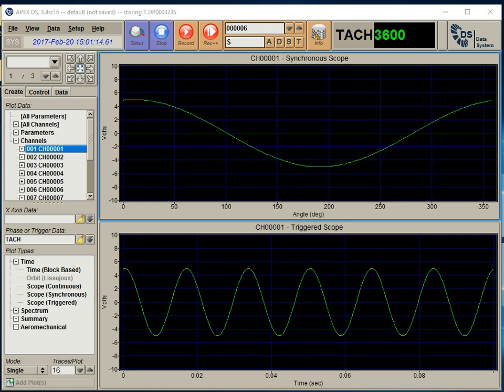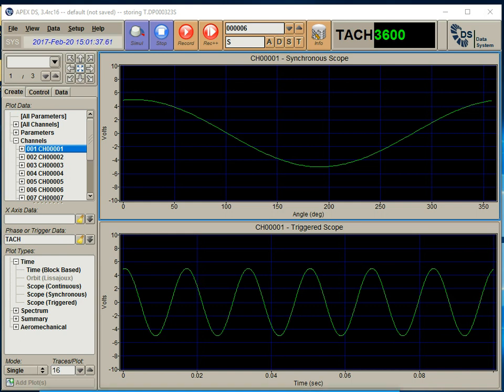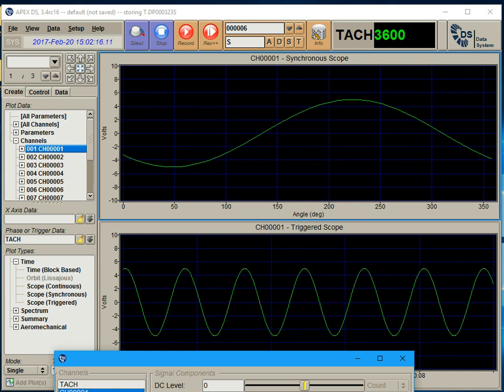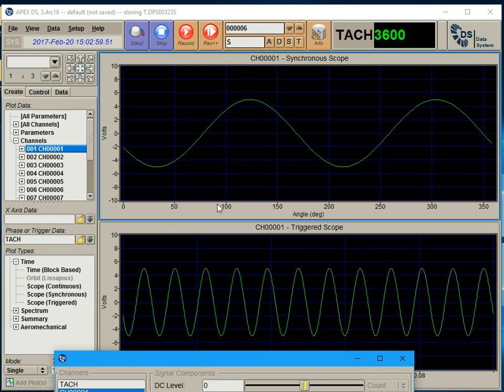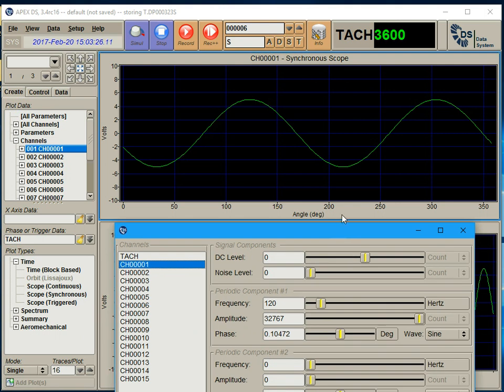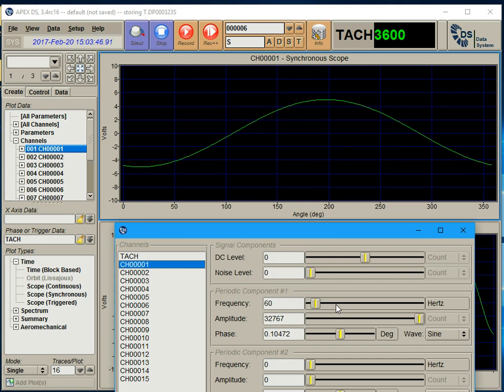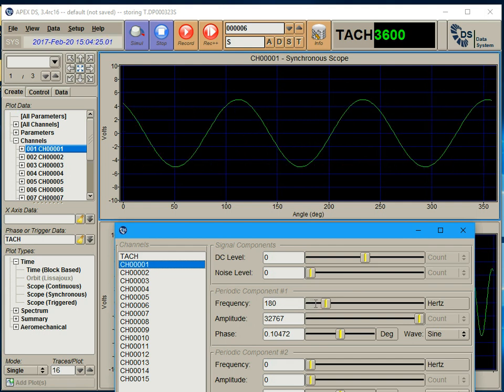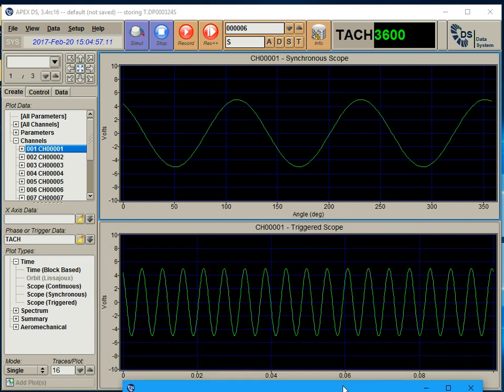Scope Triggered & Synchronous Usage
Learn the usage of both a Scope Triggered Plot and a Scope Synchronous Plot in DS Dynamic Data Acquisition Software.